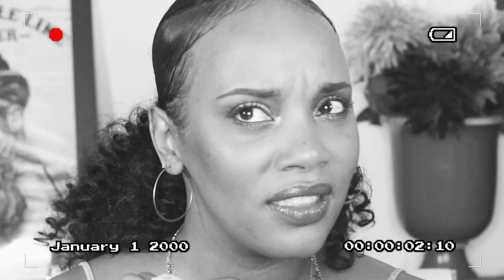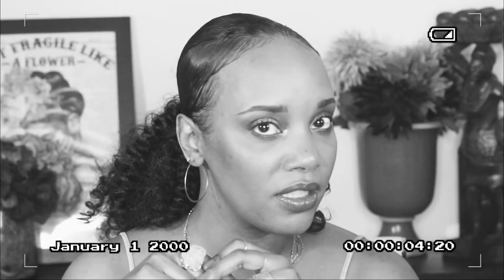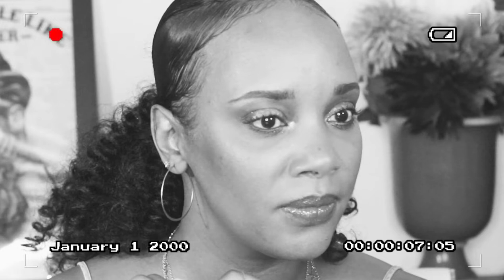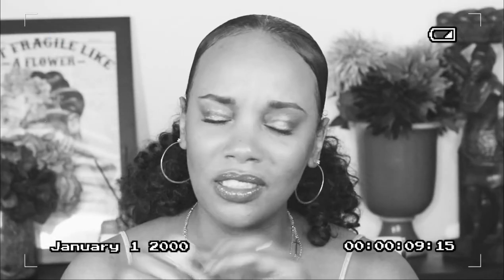How to SHOP PAT MCGRATH | Luxury Makeup Worth The Money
Hi Loves!

If you want to venture into the world of Pat McGrath and need a little guidance on how to shop Pat McGrath, and which products are worth the money, then this is the video for you!

The video is a bit long but I wanted to give you my most recommended products and OPTIONS to choose from. This is luxury makeup that's worth the money honey!

Grab a seat and let's play with some makeup!
:) Christina

VIDEO CHAPTERS:
00:00 Introduction
01:15 Concealer
04:10 Foundation
06:49 Contour
07:28 Mothership Palettes
16:04 Darkstar Mascara
17:08 Blush
19:52 Highlighter
21:23 Lips
24:01 Outro & Bonus Content